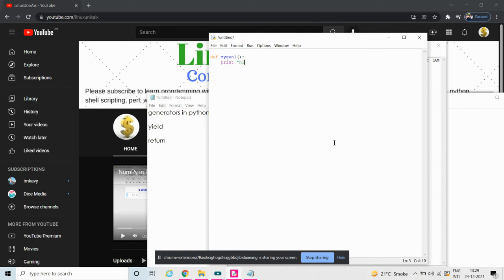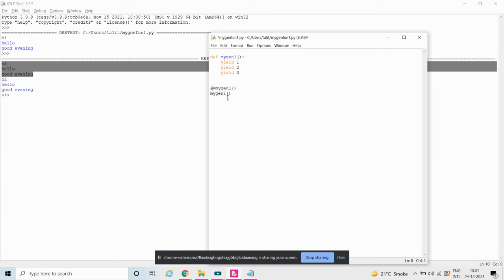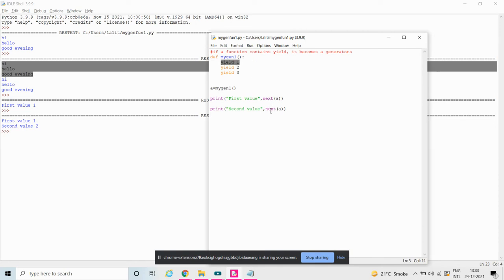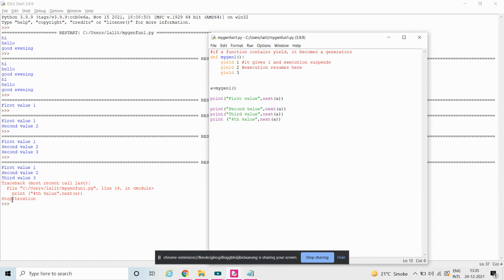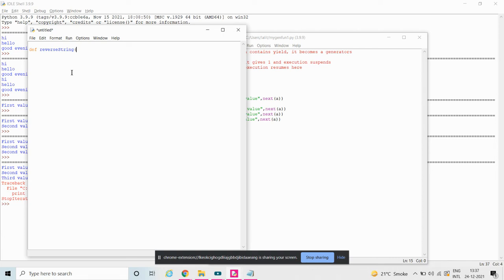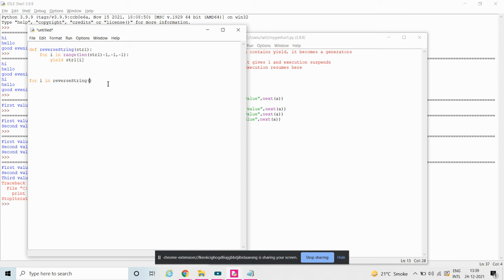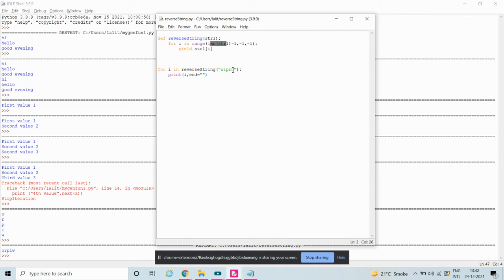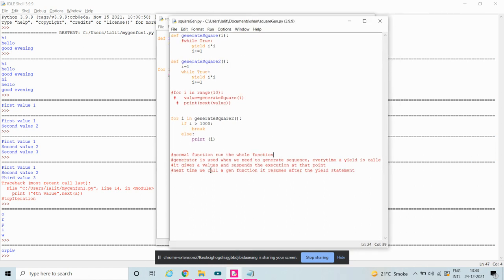Generators in Python | Python interview questions | Live demo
In this tutorial, we shall learn about generators in python. Python generators are very simple and easy to use. They are like any other function except that it contains a yield method. So any function which has a yield keyword is actually a generator fucntion

It is used to generate sequences, reverse a string or anywhere where we need iterators.